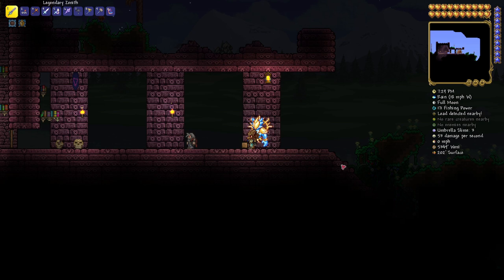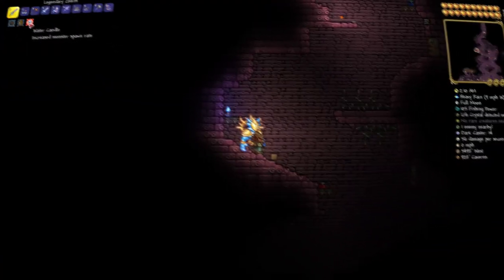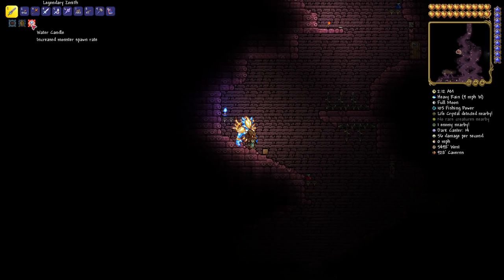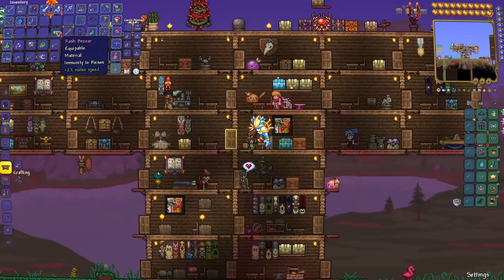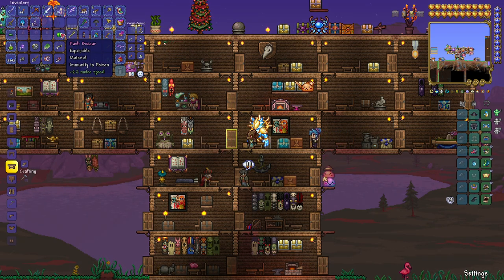Terraria How To Craft The Ankh Charm Part One - Nazar And Bezoar - A Beginners Guide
Amazon Shopping!!